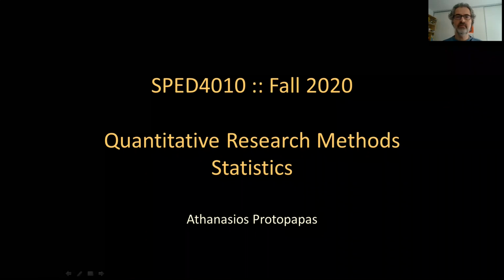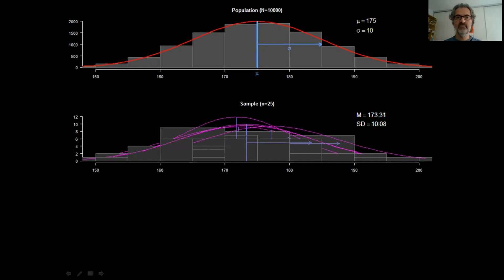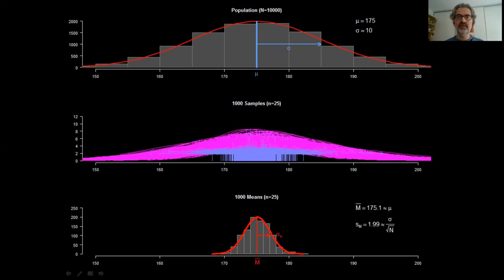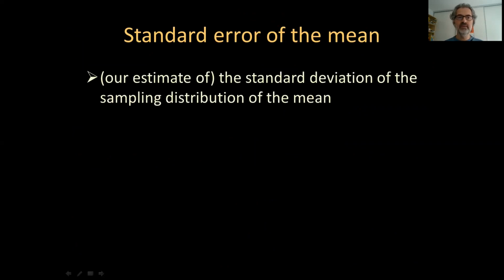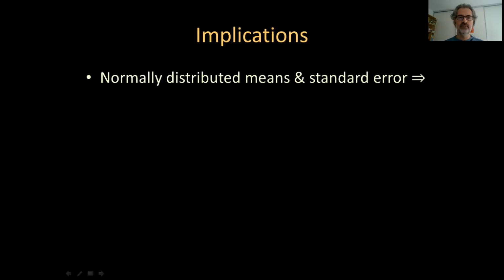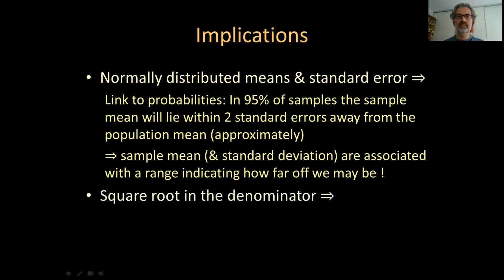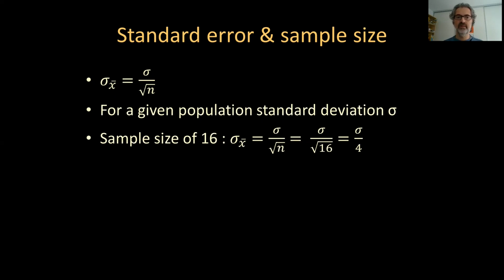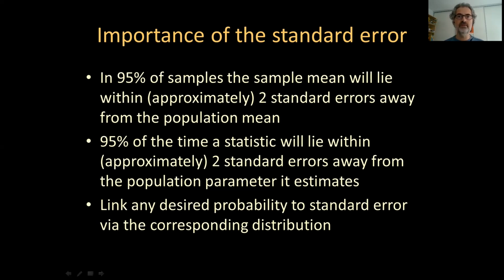Stats 26 Standard error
In this video I explain what the standard error is and why it is important.